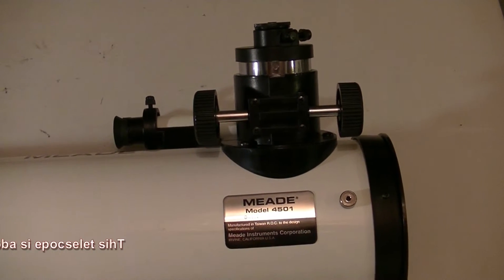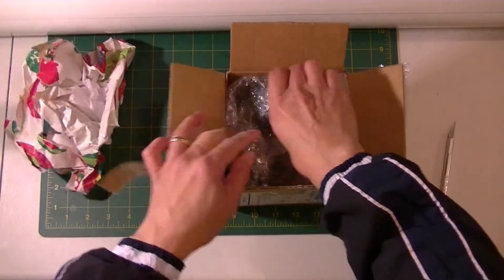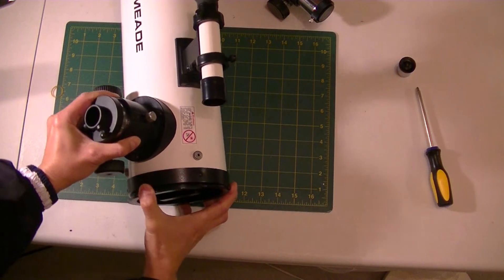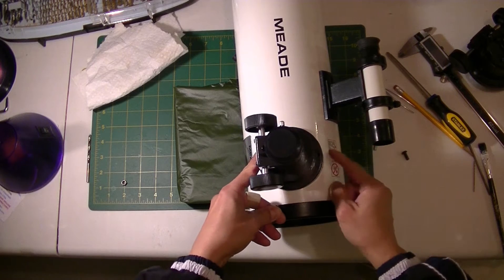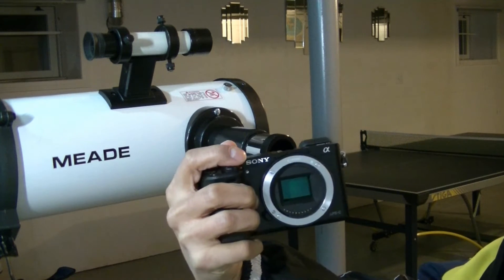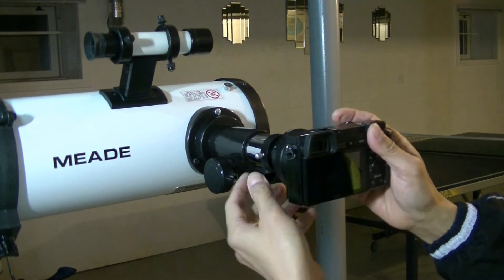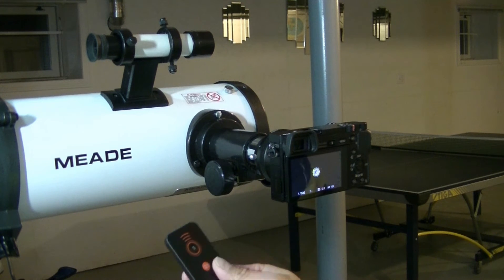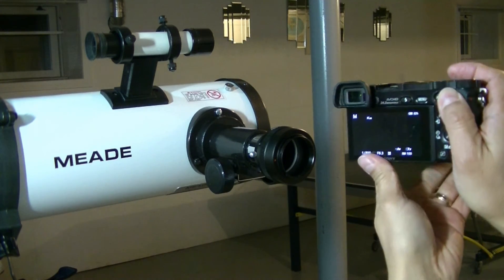Meade Reflector Mod for Astrophotograghy - Part 1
Modernize a 20+ year-old reflector telescope to take pictures with SONY a6000 mirrorless (ILCE) camera.